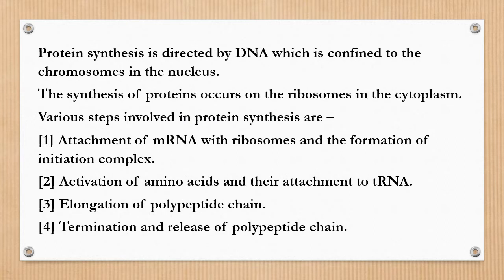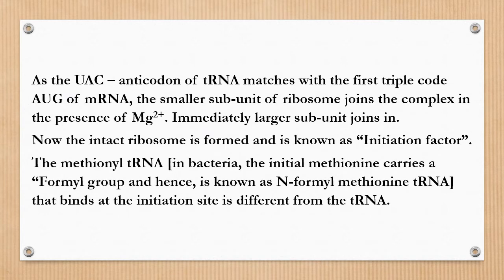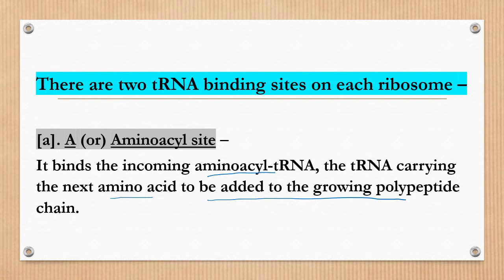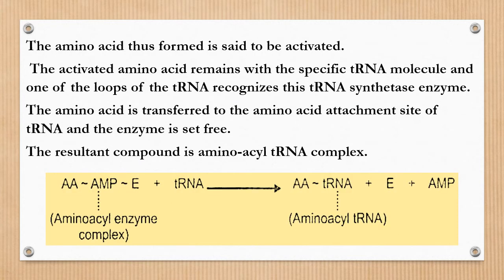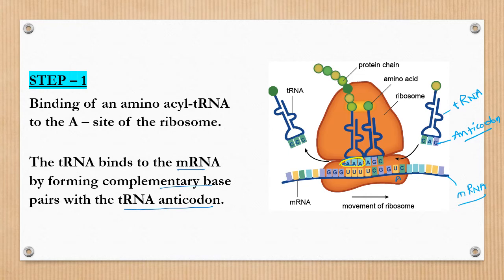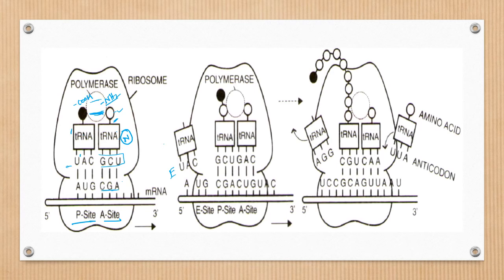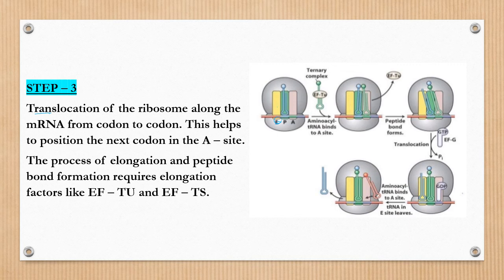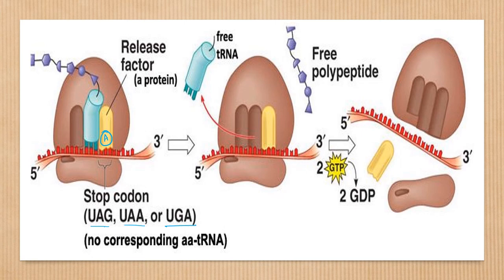Molecular Biology Part 15